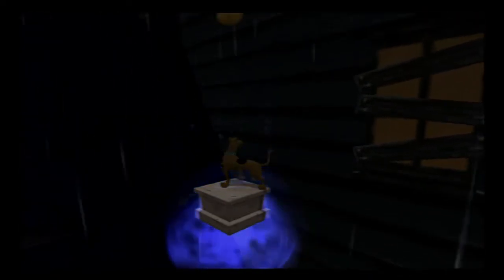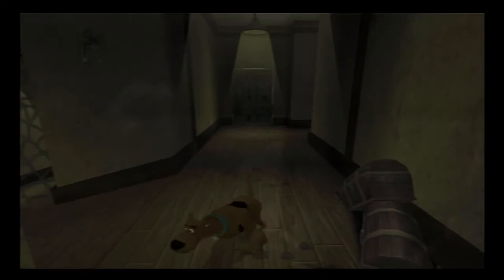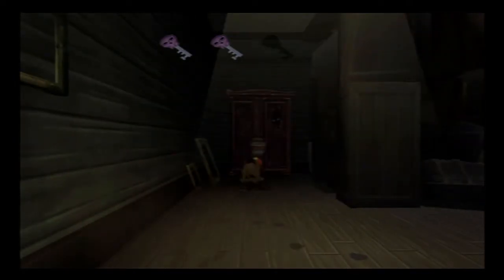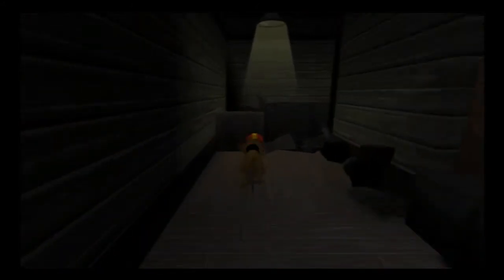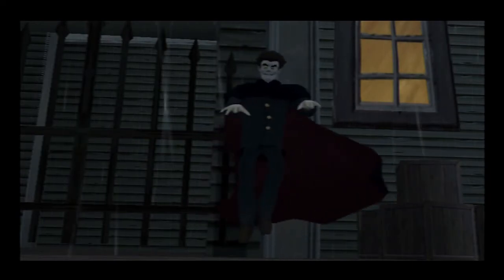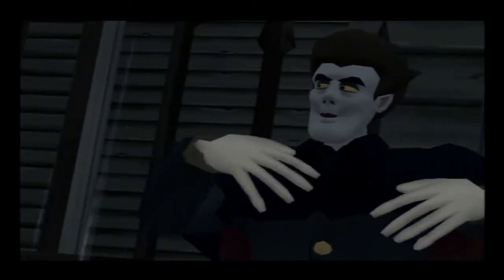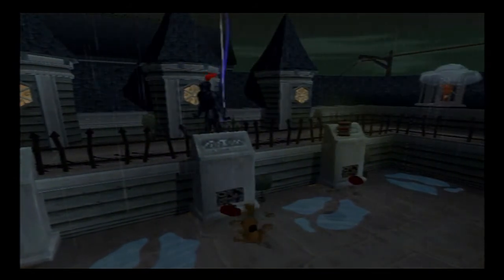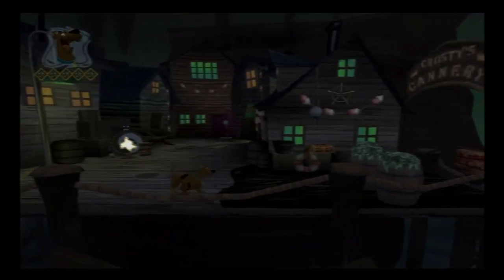What A Night for A Knight | Scooby-Doo! Night of 100 Frights Part 3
Scooby makes his way across the rooftops of Mystic Manor, eventually encountering the being responsible for all this: Tim Curry.